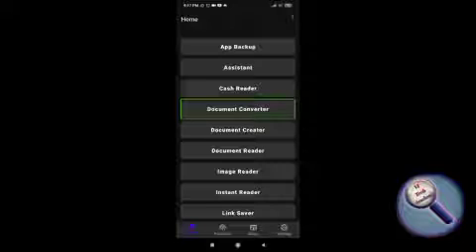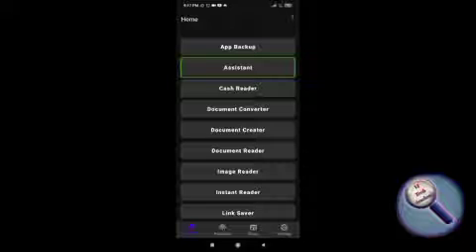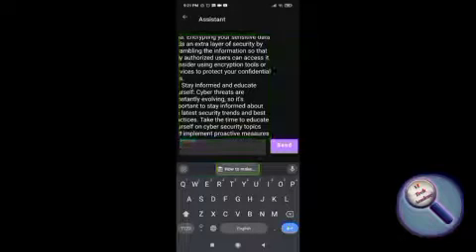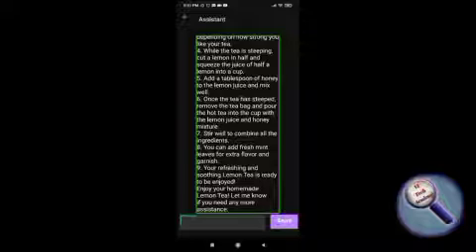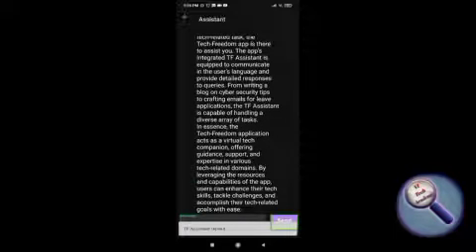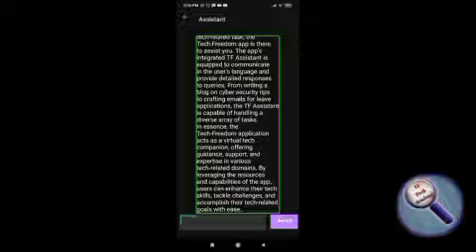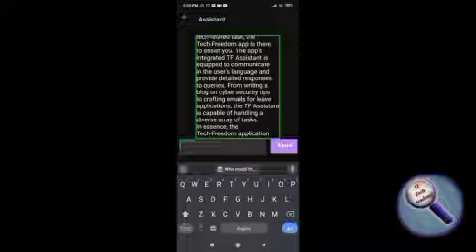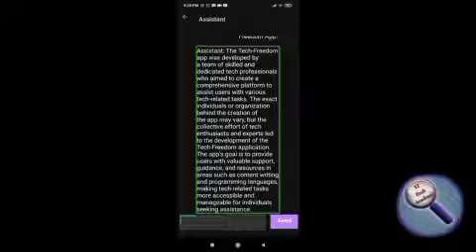Chat With TF Assistant: The Best Free AI Assistant For Visually Impaired In 2024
Hi Guys,
In this video, we will discuss another amazing feature of Tech-Freedom. Tech-Freedom introduces its own AI-powered assistant, which helps in answering questions, writing emails, creating essays and articles, and much more. In this video, we will ask different types of questions to show you how exactly TF Assistant works."